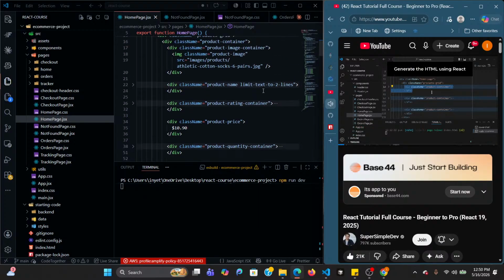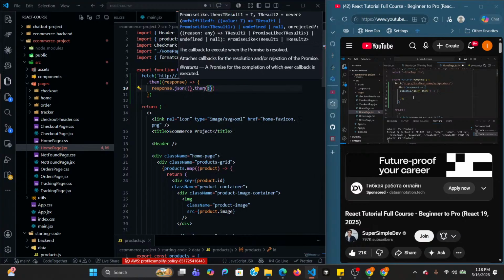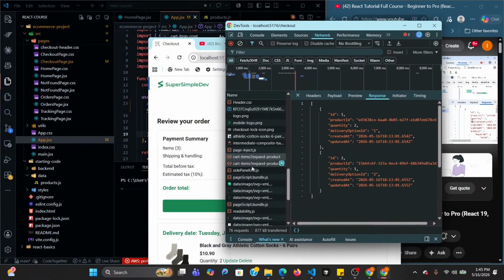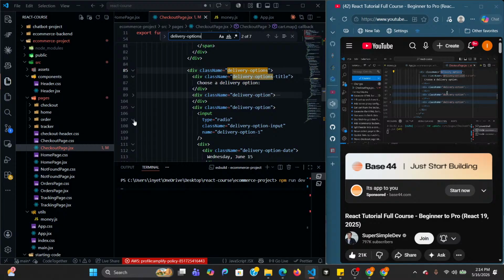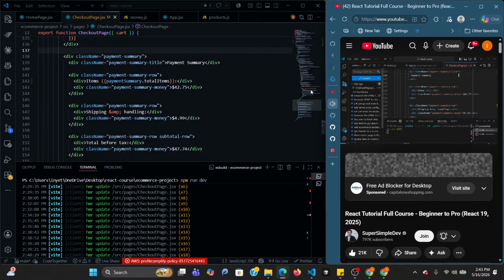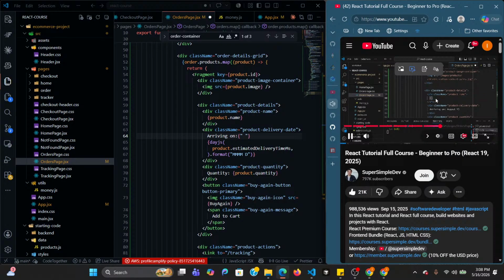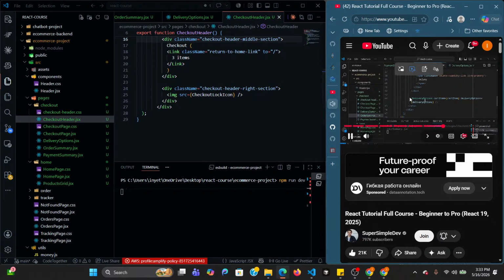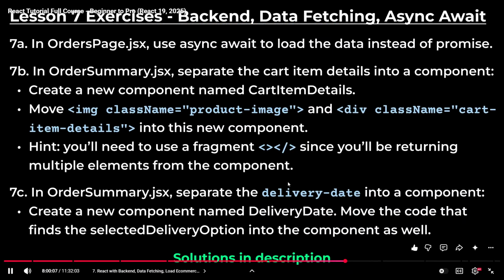Relearn react with me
Strengthening my React fundamentals.
Starting over with intention.

Today’s focus:
Routing • Git • Start E-commerce project

A quiet space to code, learn, and rebuild.
Stay, study, or create something alongside me.